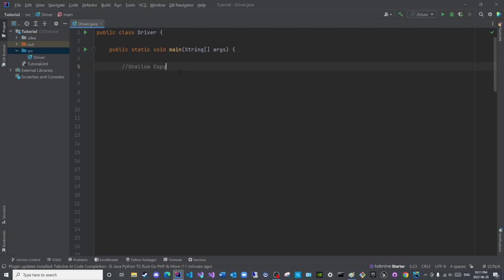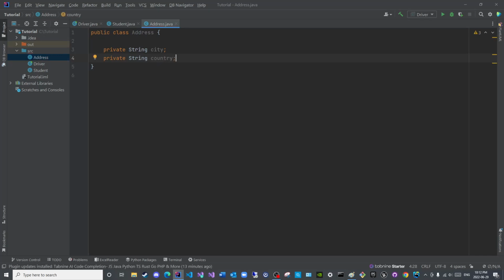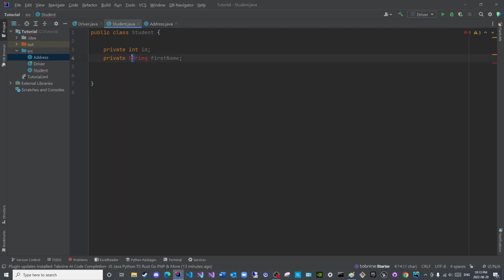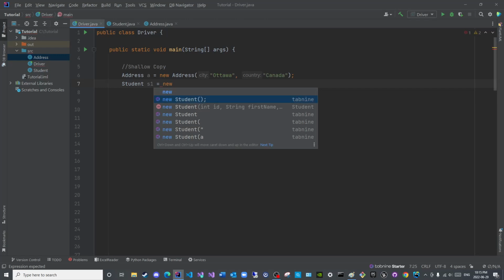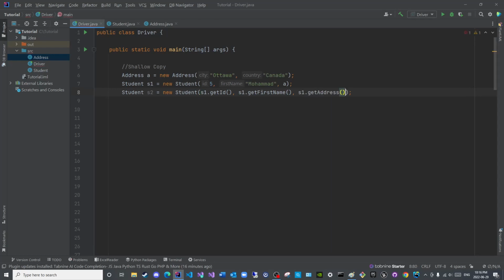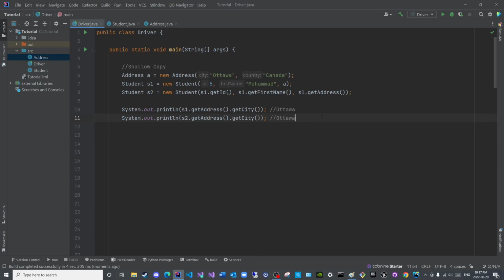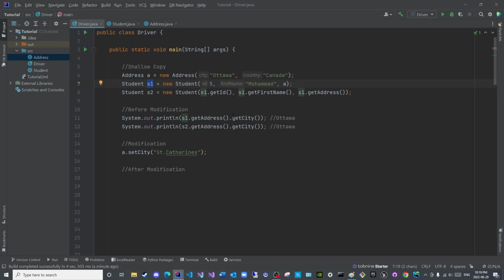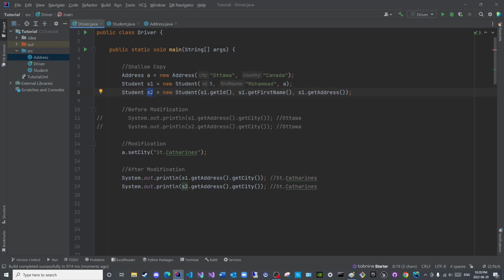Variables Episode 10: Shallow Copy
Contents:
The creation of a shallow copy is shown in this video.